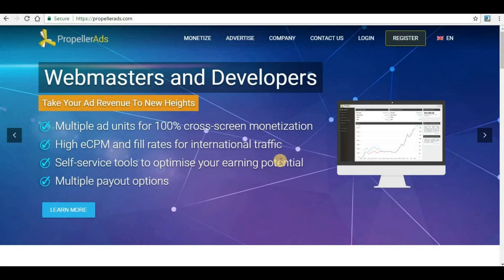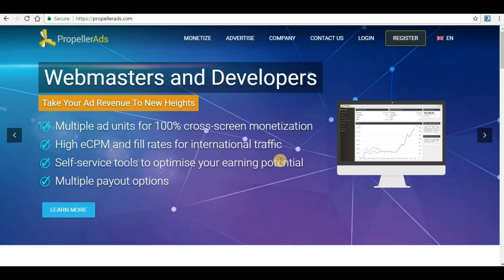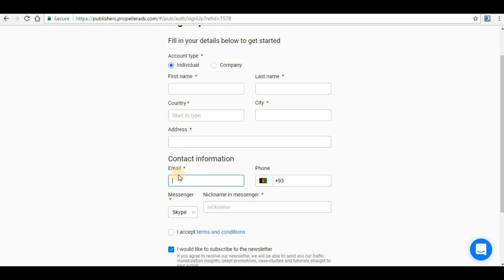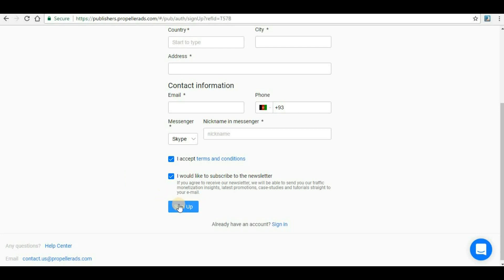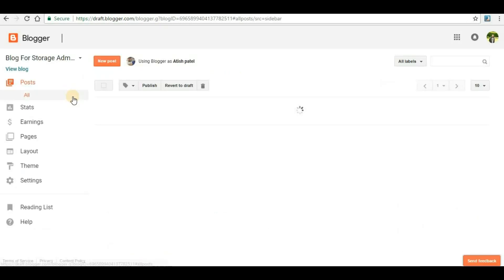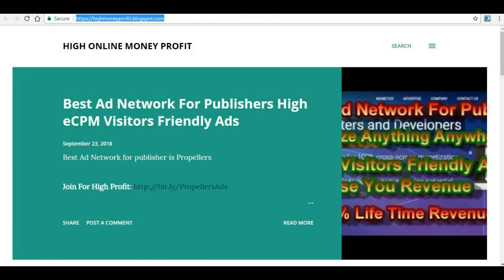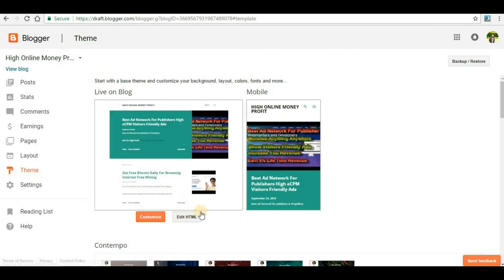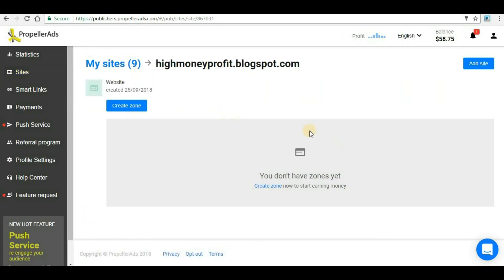Verify eBlogger Website In Propellers Ads Get Instant Approval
Verify e Blogger Website In Propellers Ads Get Instant Approval
Its very easy to join propellers ads and get instant approval for any kind of website. This video explains how to add your blogger website  to propeller ads and verify it instantly.